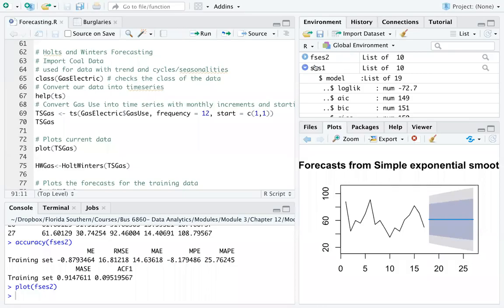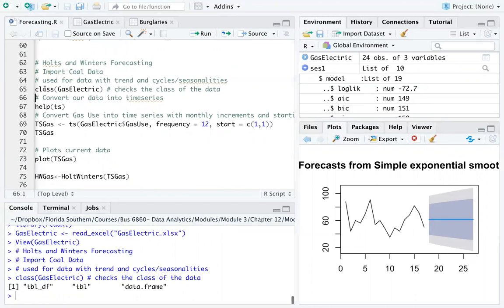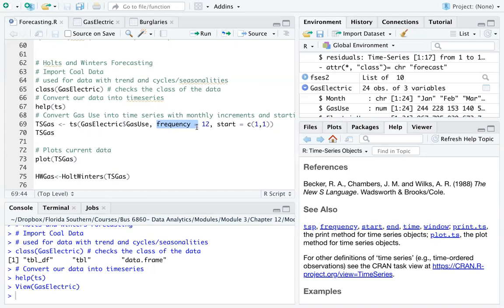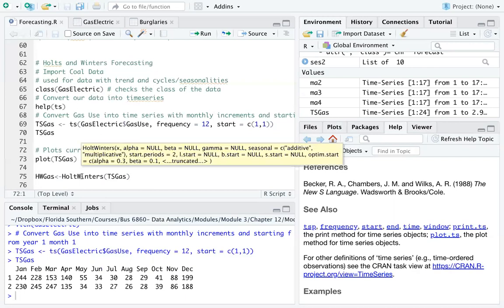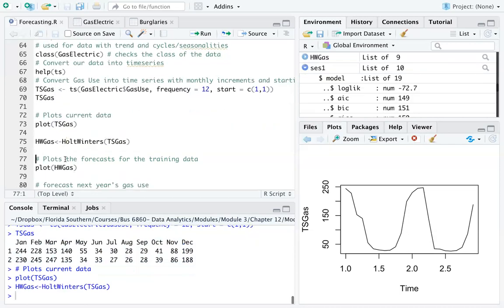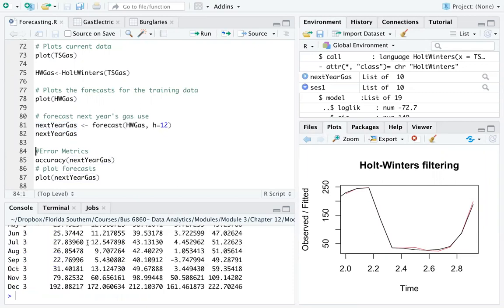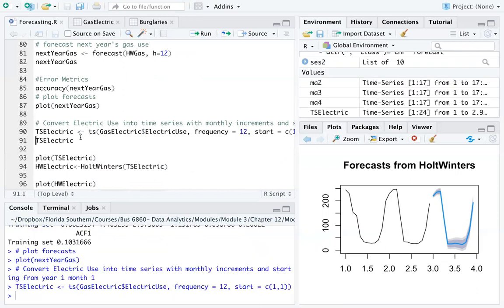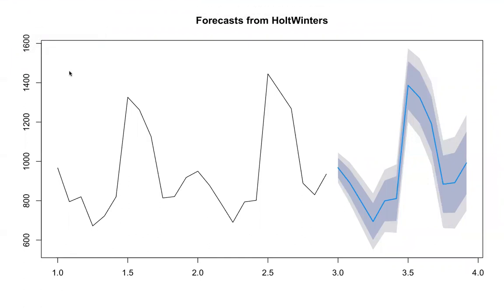Forecasting with Holt and Winters in R